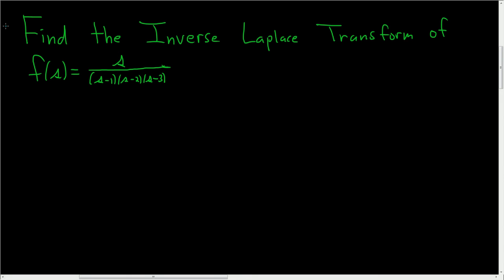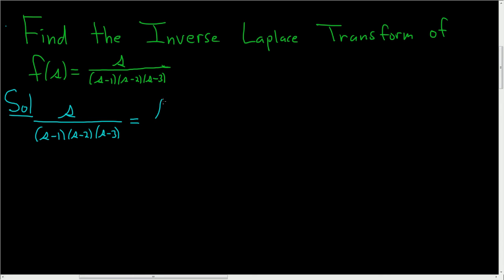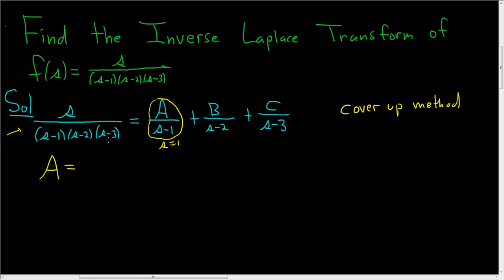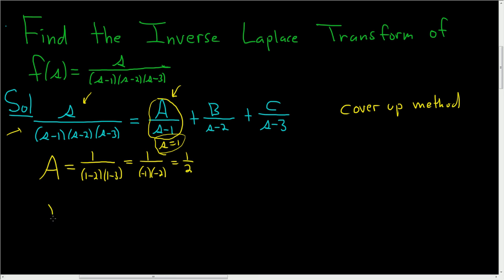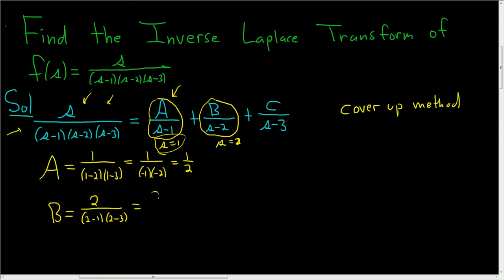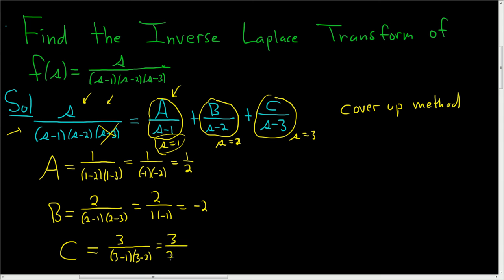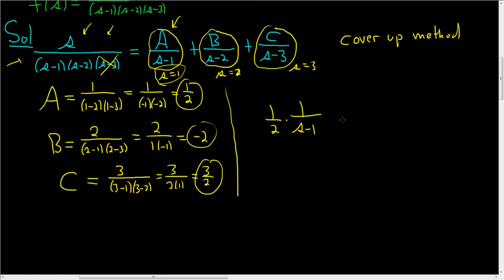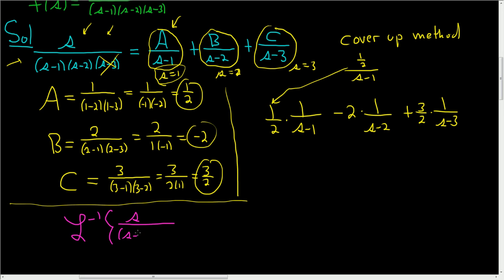Inverse Laplace Transform with Partial Fractions Cover-Up Method